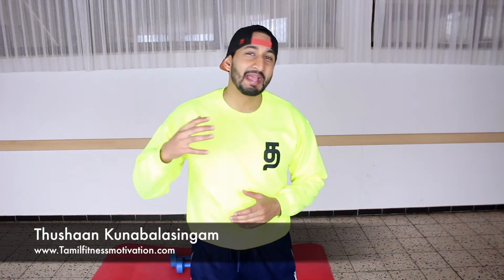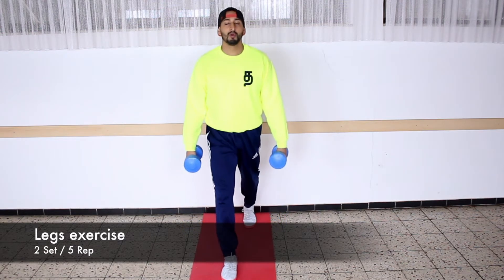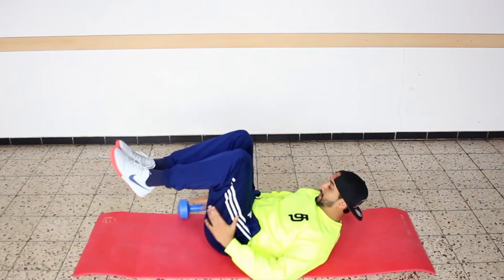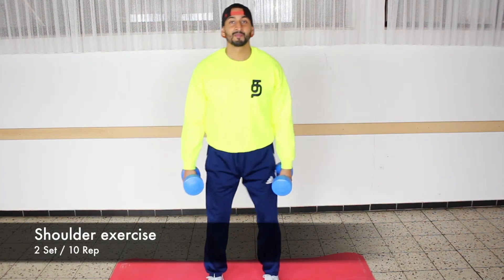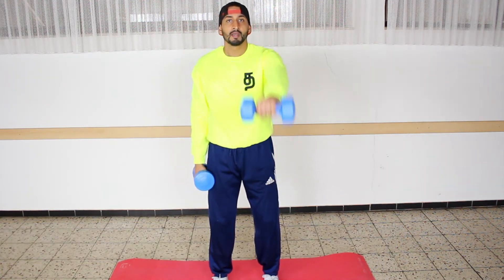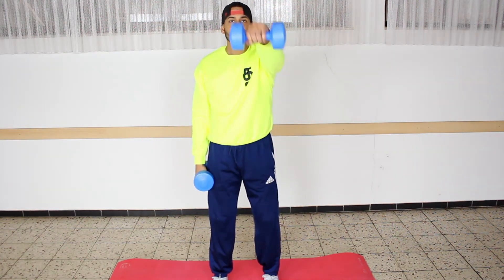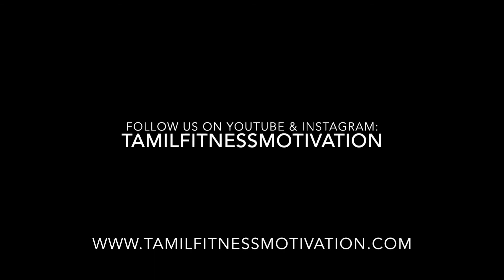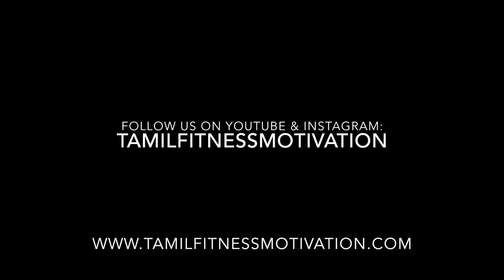FREEWEIGHTSTRAININGFORBEGINNERS | WEIGHTTRAINING | TAMILFITNESSMOTIVATION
✘ * My free weights equipment

If you like this Video, please give us a thumb up.

Hello Fitness Friends,

Thushaan Kunabalasingam is presenting how to train from home with free weights.